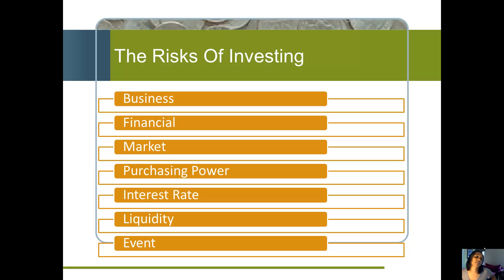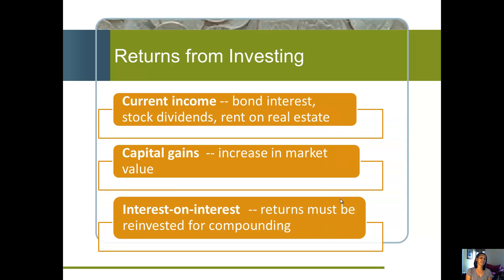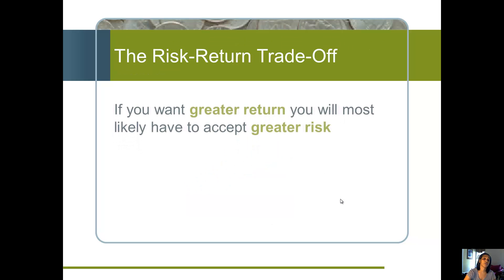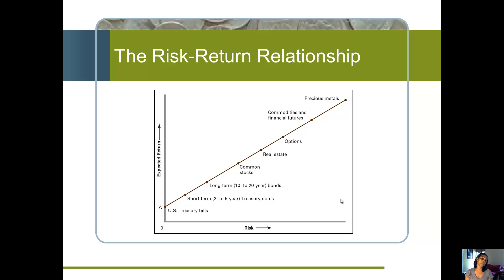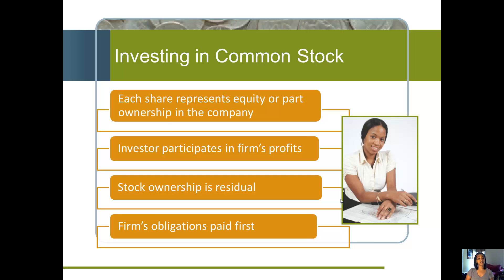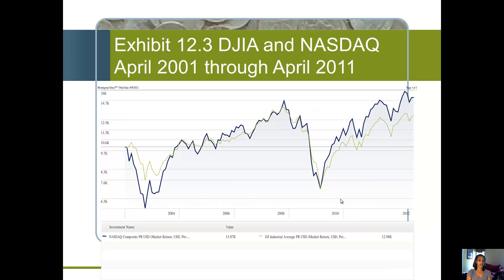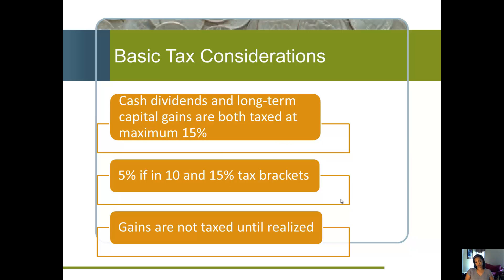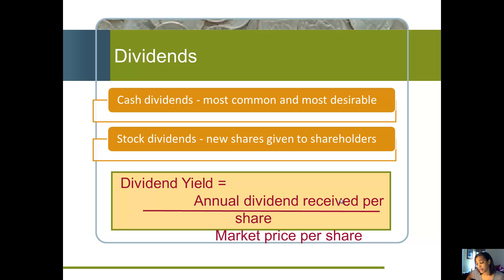Merits of Common Stock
This video explains the value of stock investing for FN 101.